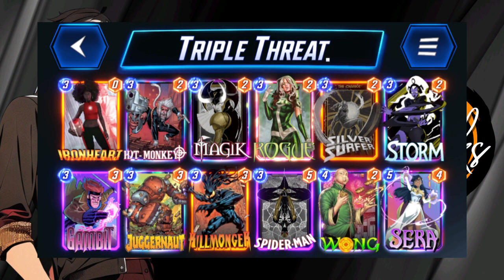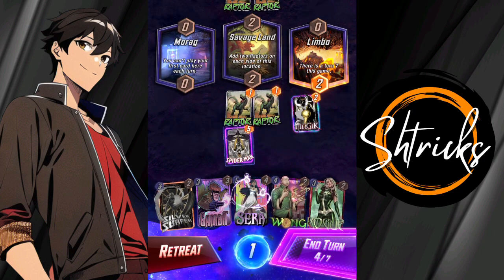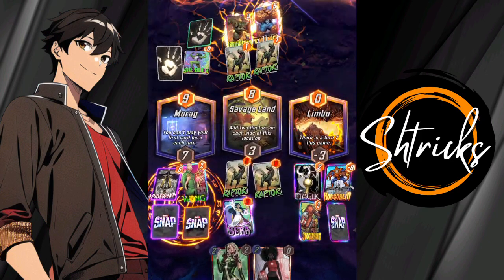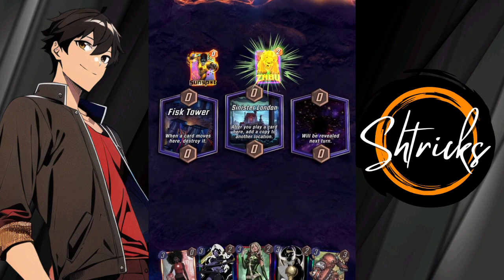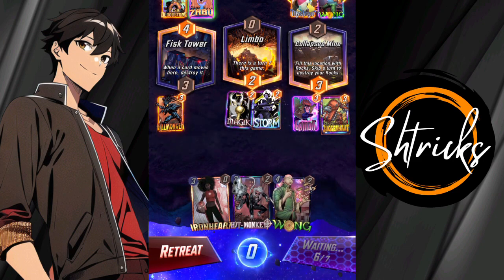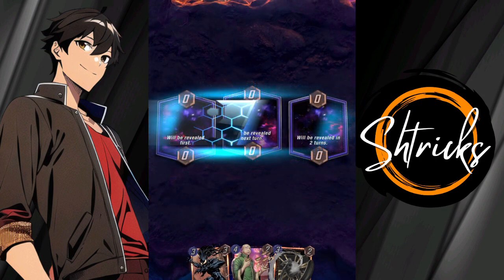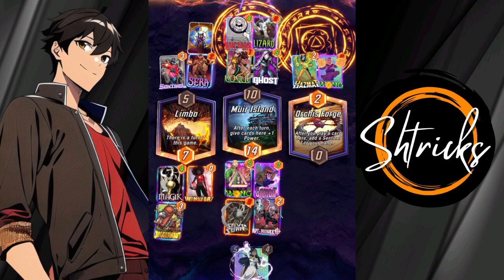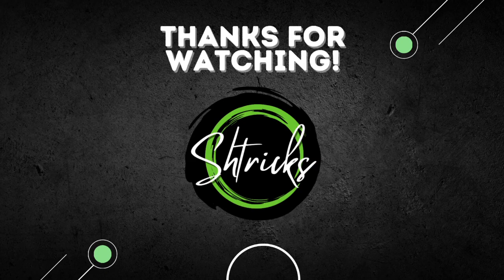Playing this 3cost deck just to show off my MIDNIGHT SUNS Variants 🕛☀️ (Marvel Snap)